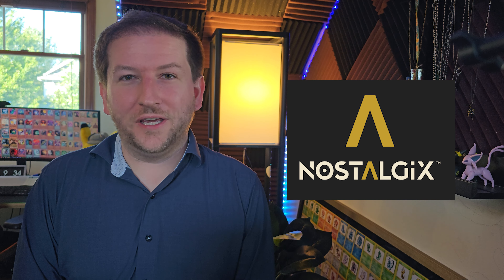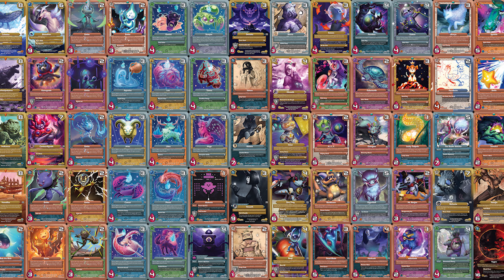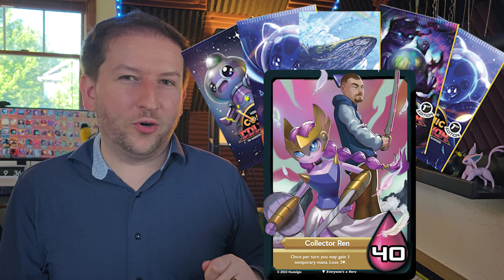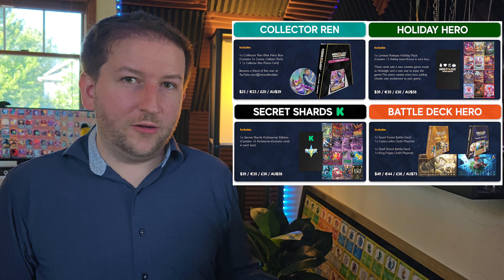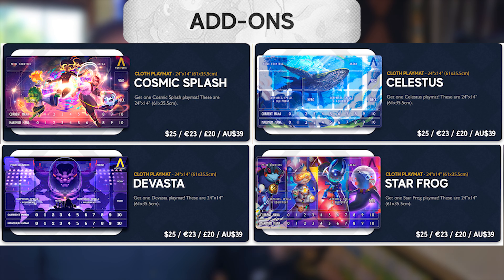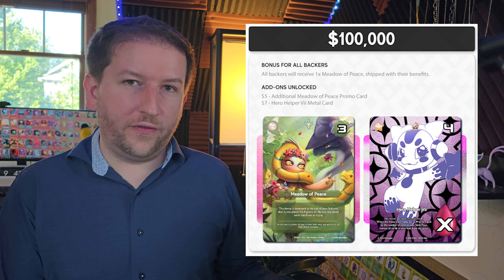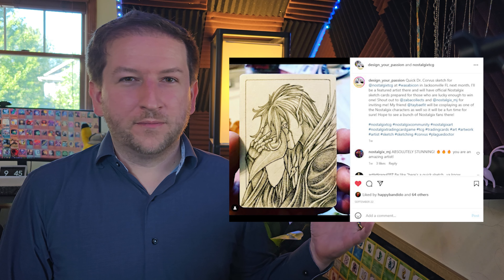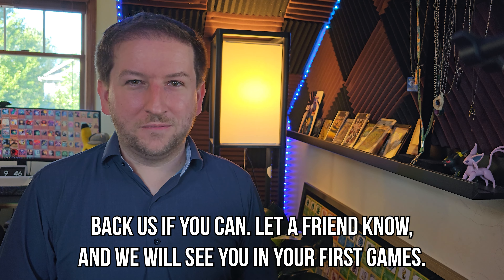Please Back Nostalgix on Kickstarter Today!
Nostalgix is a collectible, tradable and playable card game made for fans of TCGs past.

Its familiar structure makes it one of the easiest card games to learn. Nostalgix is both a new wonderland of gameplay for card game veterans and a gateway for brand new players who have never touched a card before. In our thousands of demos at conventions, we’ve found that new players aged 6-60 learn our game in two turns.

Quick overview: Hero vs. Hero gameplay with two win conditions. Either defeat your opponent’s Hero, or  10 of their Fighters that can evolve and become more powerful over time. You can cast Spells and lay Surprise cards face-down, springing these traps to surprise your opponent. Attach Equipment cards to your Fighters or even your Hero and modify the Arena you’re playing in to turn the tide of battle.